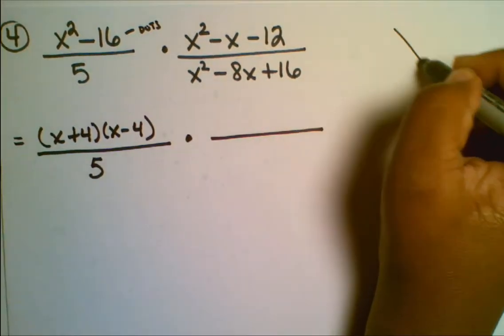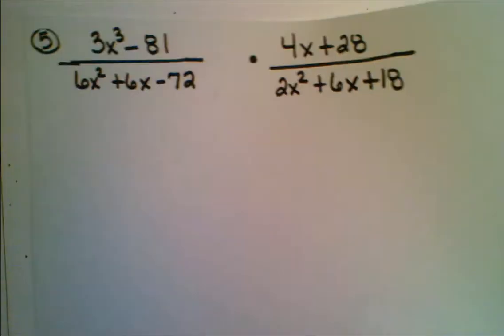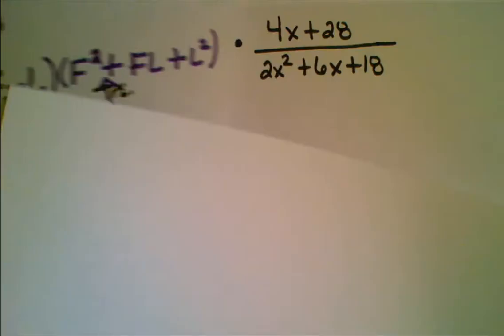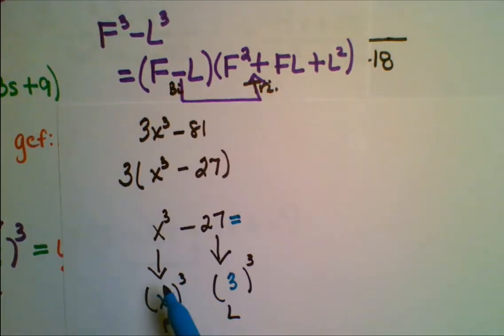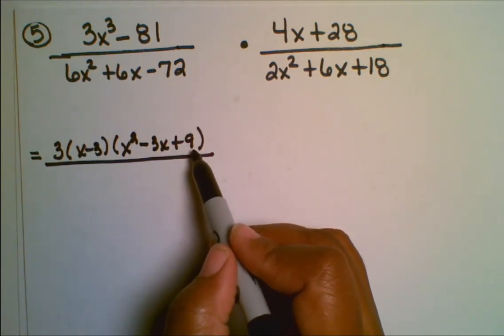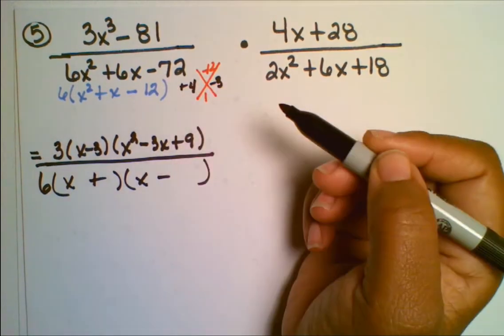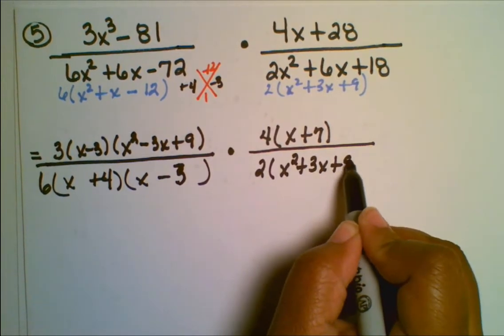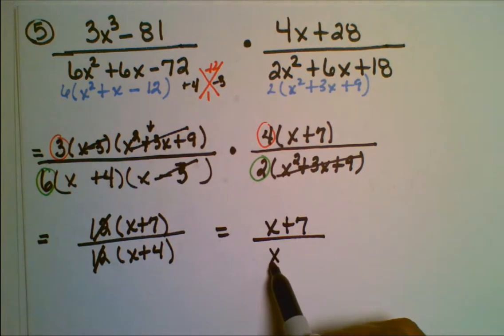Multiplying Rational Expressions: Part 3